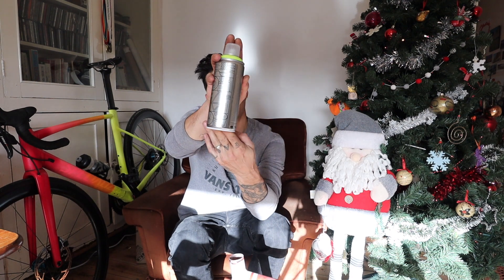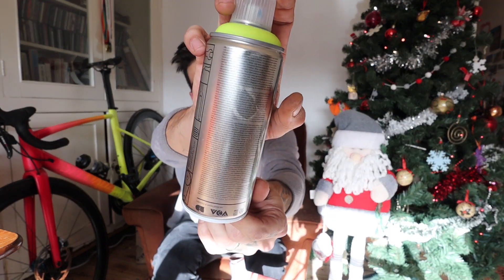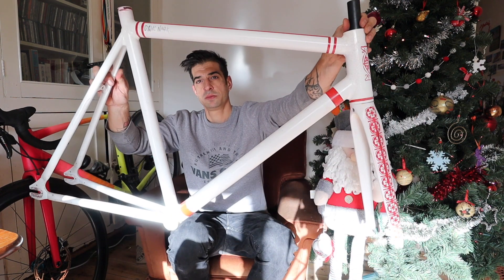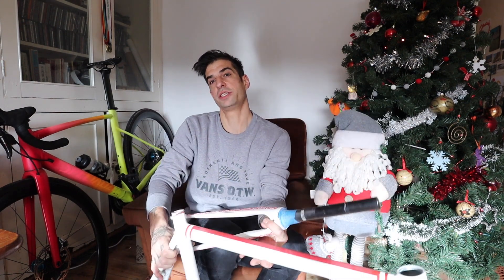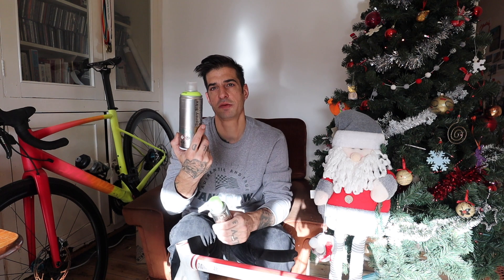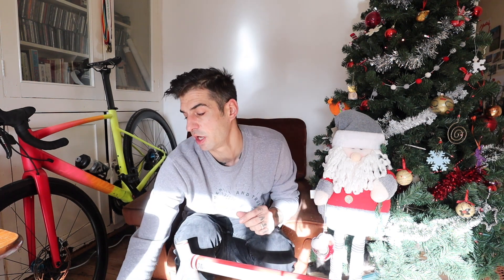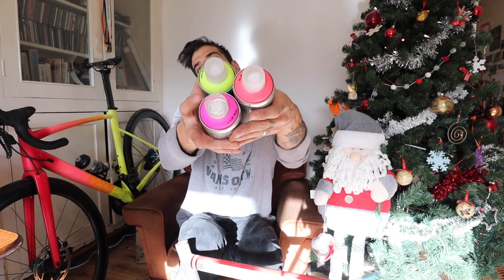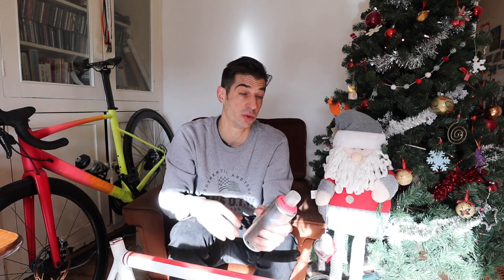Getting Ready to Paint my Track Bike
Hello, welcome back! Apologies for the late vlog this week.

Thanks for tuning in, the awesome guys at Spray Bike have sent me some more paint to play with.

I have some Fluro Yellow, Fluro Magenta, Fluro Pink and a Fluro Yellow Clear that turns the yellow orange.